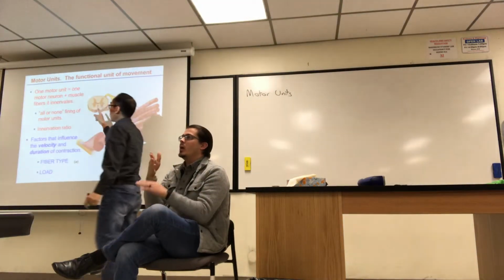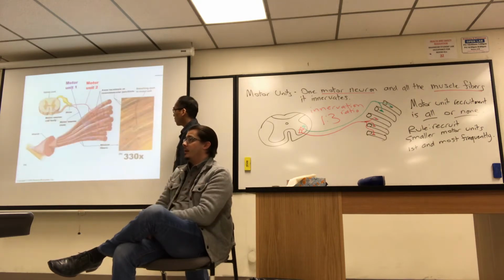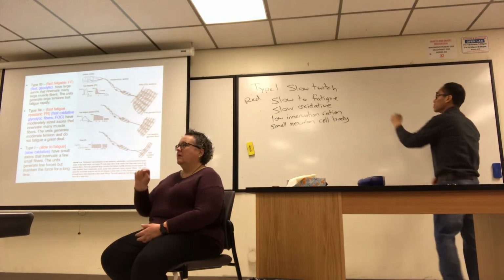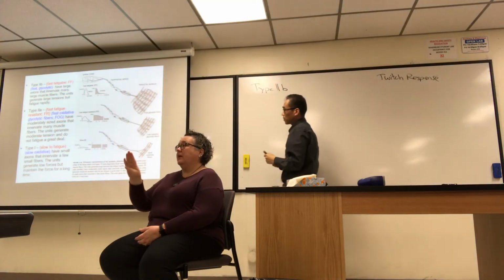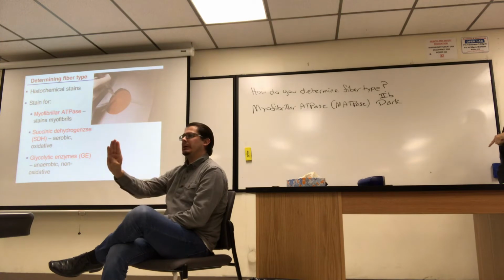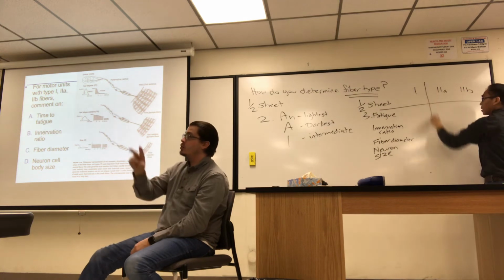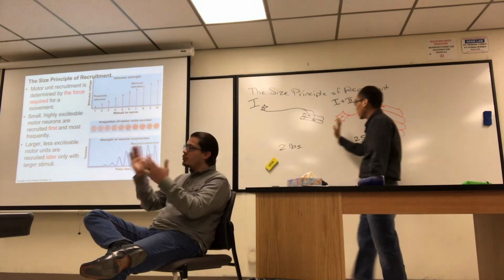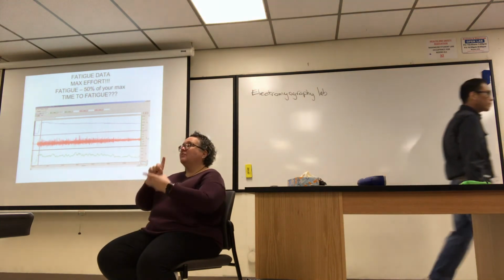SP19 BIOL430 Lecture 13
Motor units